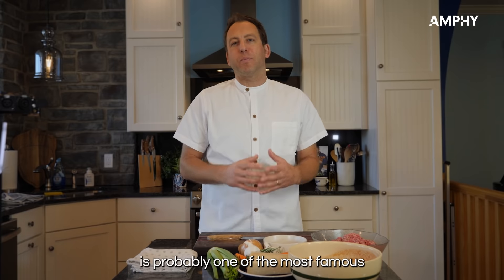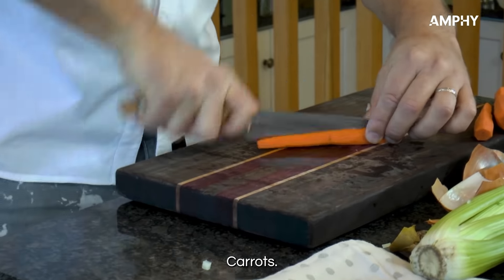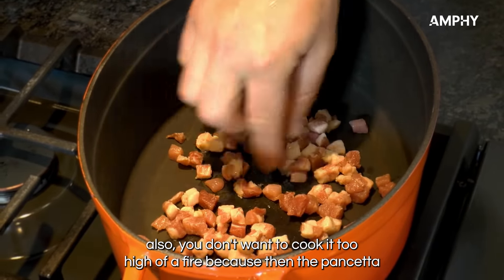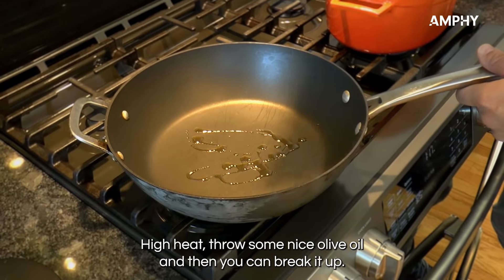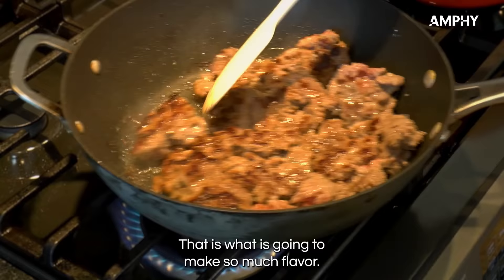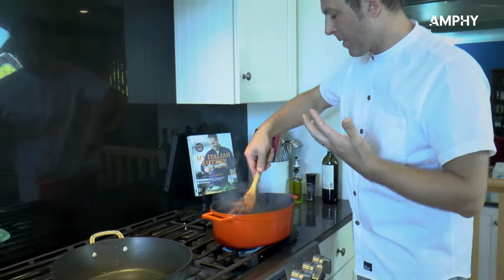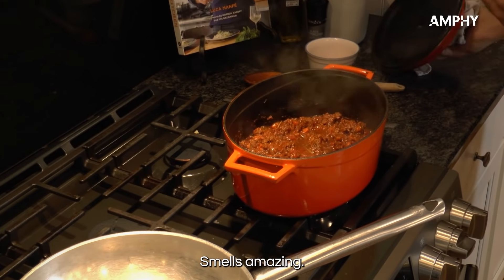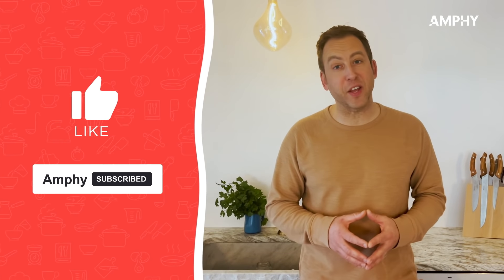How to Make Bolognese by Luca Manfé | MasterChef Winner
Luca Manfé, the MasterChef USA winner, will teach you how to cook the perfect Bolognese.

Ingredients:
2 lbs beef
8 ounces pancetta, cubed
1 medium onion, chopped
2 garlic cloves, thinly sliced
2 carrots, chopped
2 celery sticks
2 sprigs rosemary
2 sprigs basil

28 oz San Marzano, whole peeled
1/2 cup tomato paste
1 cup red wine

00:00 - Intro
00:19 - Materials
00:51 -  Prepping The Vegetables
02:14 -  Prepping The Meat
03:14 -  Cooking The Meat
04:07 -  Cooking The Sauce
05:22 -  Adding The Pasta
05:35 -  Plating The Dish

If you’re interested in more tips just like this one, or a variety of other Master Series classes, go

Luca is an Italian Chef, cookbook author and winner of MasterChef USA.
He runs a catering company called ‘Dinner with Luca’ that takes him all over America and Canada where he offers an intimate fine dining experience cooking from people’s homes.

Luca will teach you his favorite Italian dishes focusing on techniques and respect of the ingredients. Everyone can cook delicious food if they put some practice and passion in it.

Amphy’s Master Series classes are a series of live virtual classes taught by industry experts including athletes, chefs, artists, photographers, songwriters, influencers, business leaders, and more.

Amphy’s Master Series has included Luca Manfé, (Winner of MasterChef USA), Nancy Birtwhistle (Great British Bakeoff Winner), Mathew Mole (award-winning South African singer-songwriter), and many more amazing talents! Check out past and upcoming Master Series Classes here.